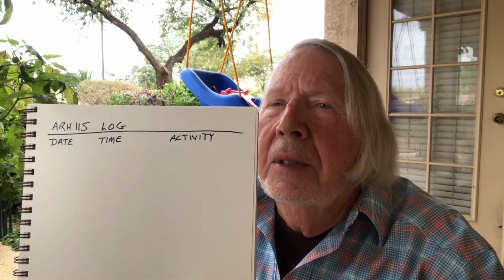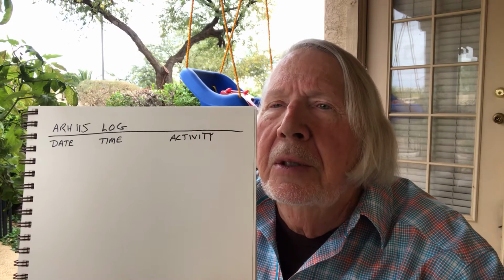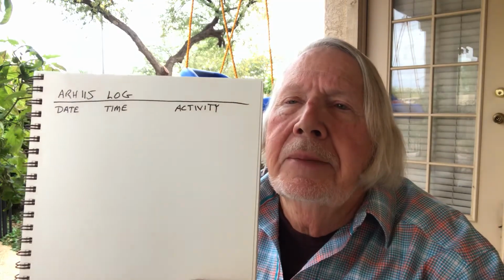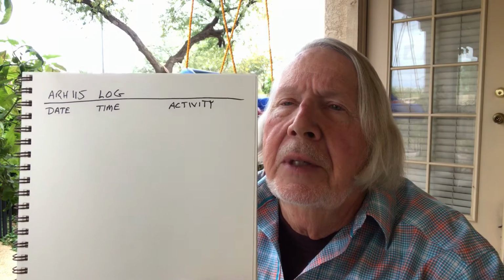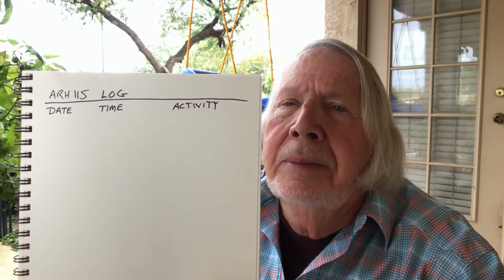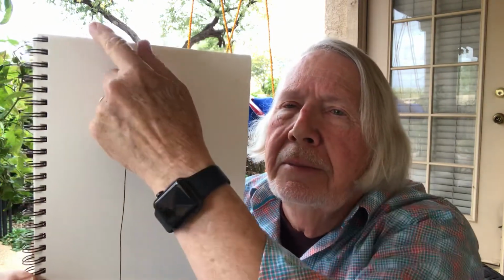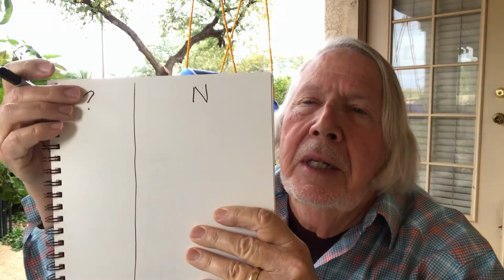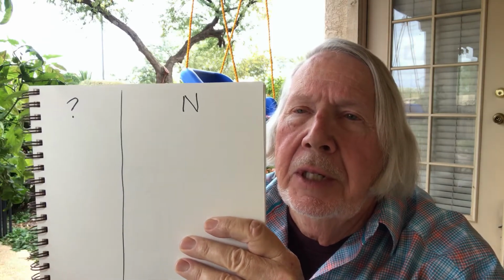Notebook protocols and flash cards ARH115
Double entry note taking, study log format, visual literacy flash cards